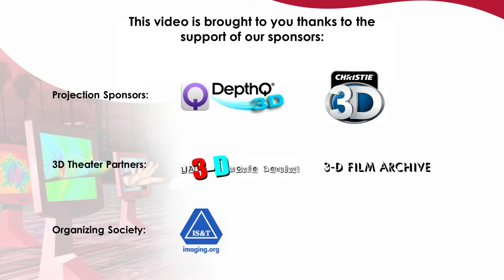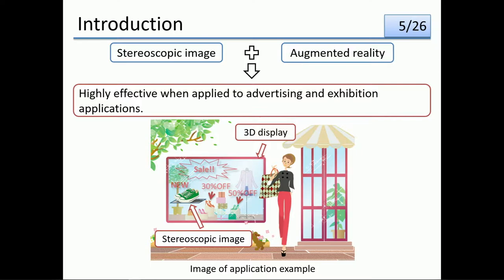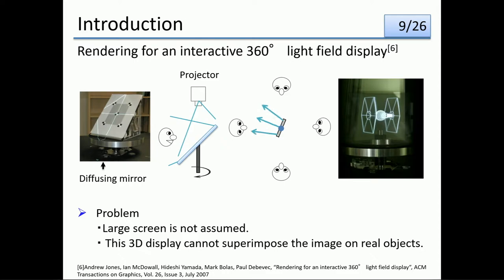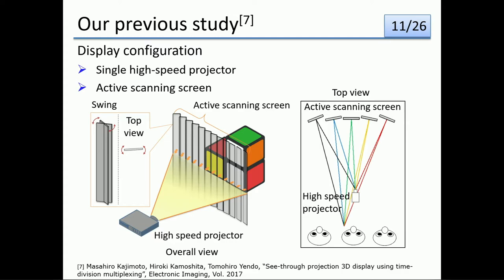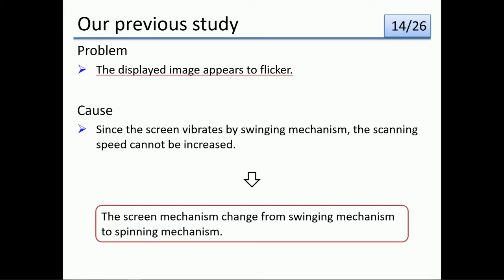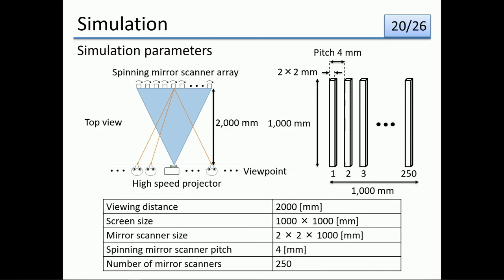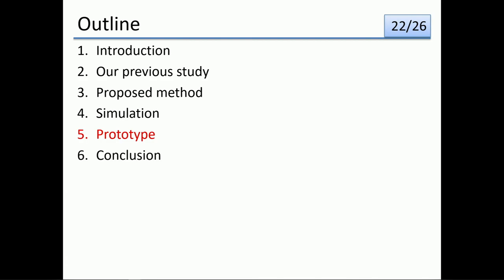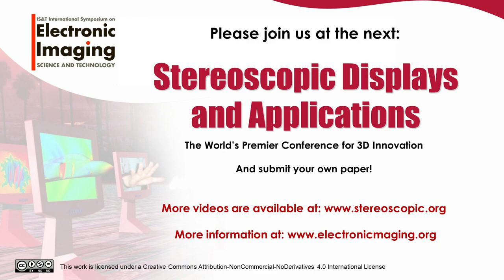SD&A 2020: Projection type 3D display using spinning screen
Title: Projection type 3D display using spinning screen (SD&A 099)

Speaker: Hiroki Hayakawa, Nagaoka University of Technology (Japan)

Abstract: 3D display is effective for use in advertising and exhibition because they can attract notice. When used for advertising, 3D display demands large screen that multiple people can observe with the naked eye. Previous studies have proposed large screen 3D display using multiple projectors. However, it has difficulty in installing a large number of projectors. On the other hand, 3D display by using time-division projection has been proposed. This method displays 3D image on large screen with single high-speed projector. This display scans the reflection direction of projection image by swinging screen. However, this display has a problem of the displayed image flicker due to vibration screen. The purpose of this study is to realize large screen 3D display without flicker using single high-speed projector. In previous research, scanning speed could not be increased due to vibration screen. Therefore, we propose a new screen structure that enables high-speed scanning by reducing vibration. The proposed method consists of single high-speed projector and an array of spinning square bars. We performed computer simulation to confirm the principle. We confirmed that images with appropriate parallax can be displayed.

Biography: Hiroki Hayakawa was born in Niigata prefecture, Japan, in 1996.  He received the B.E. degree in Department of Electrical, Electronics and Information Engineering from Nagaoka University of Technology, Niigata Japan, in 2018.  He is now a master course student of Nagaoka University of Technology.